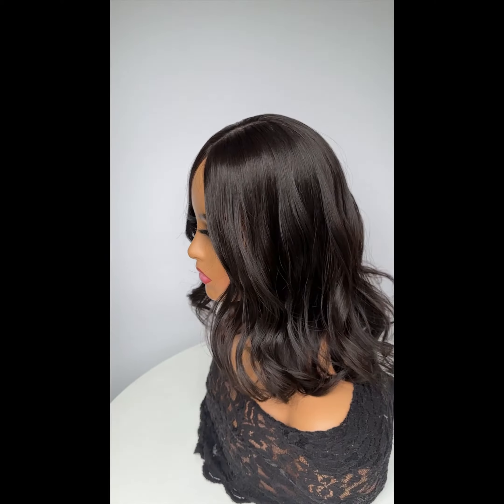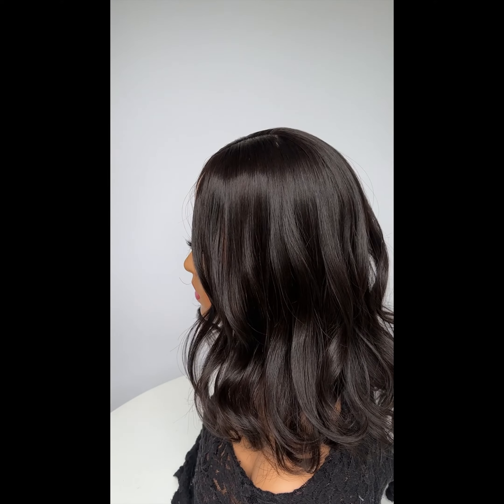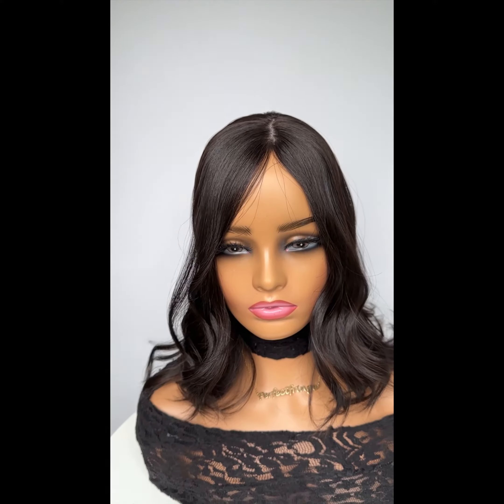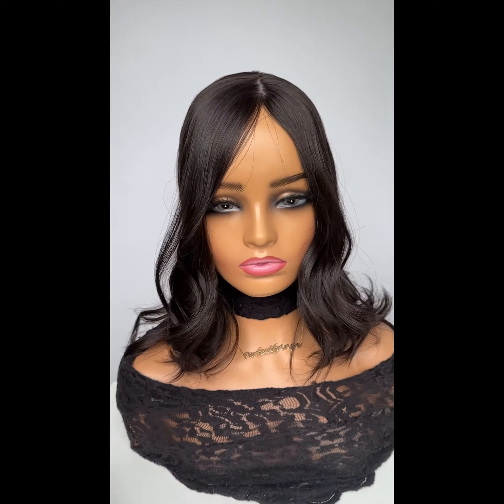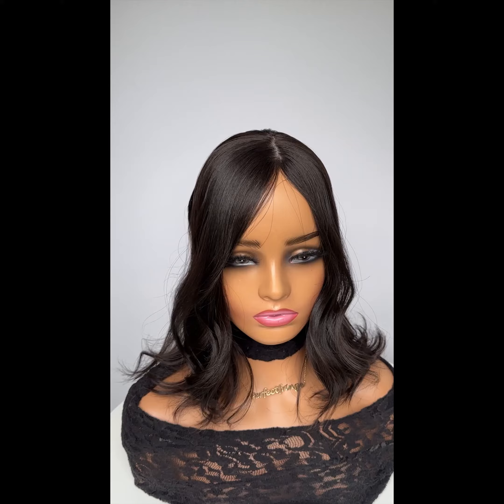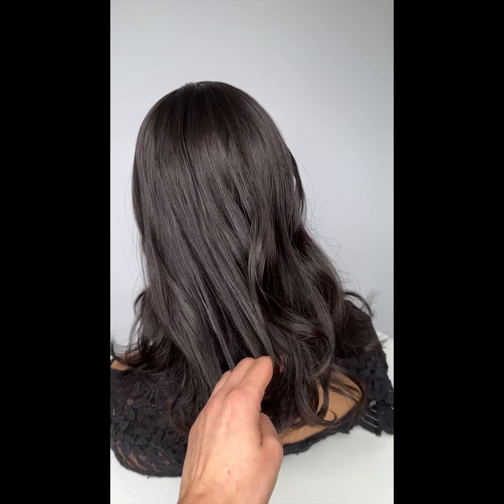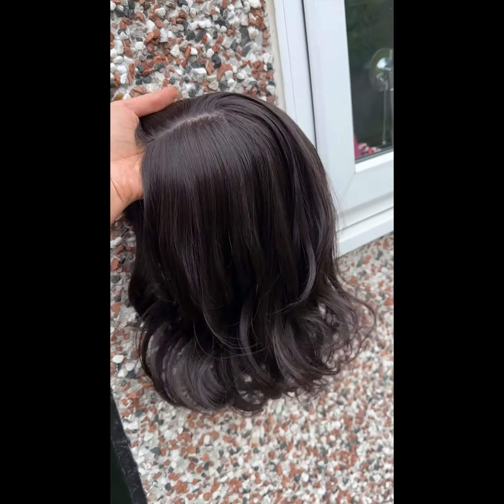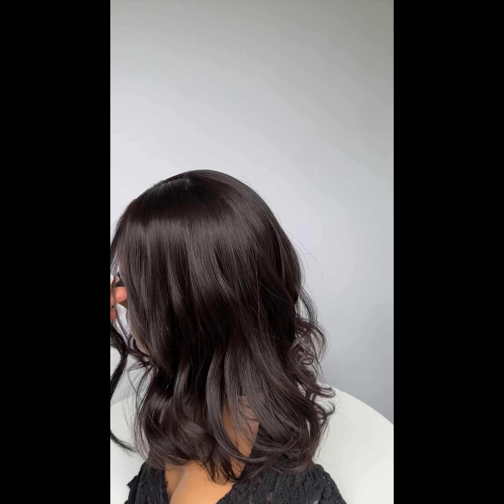'VIRGIN LONG BOB' • 16-17" OR 17-18" LENGTHS • 105G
Need Andrea's expert opinion if this particular topper will work for you? Book a same day video chat here!

A Luxury Silk Hair Topper which blends beautifully with your own hair to hide hair loss and thinning.  The end result is natural and undetectable.

Due to the unique nature of our Perfectfringe caps, our toppers sit super flat to the head. Our clients, who have tried other brands, tell us our caps are by far the best they have ever worn!!

Colour Description Virgin dark (not darkest) brown, very natural, natural colour, fade resistant  - Must watch video to see her in all lights!

Size of Cap  8x8" base (when stretched)

Layered Length Choose from drop downs

The following video will help you determine how to correctly measure the length required for your new Topper

Approx Weight Choose from drop-downs (any chosen cuts with further lessen the gram)

Features

Premium Quality Highest Grade Remy Human Hair
Extra Front Hair Line
Heat & Colour Safe (colour darker only)
Silicone/Pu Strip for optional use of adhesive/tape
Natural density/silk part line
4x4" Hand tied silk base with surrounding stretch wefts
Easy to change the parting within the hand tied section
Wig Comb (removable)
(6) 32mm Pressure Sensitive Clips
Complimentary Extras

Free Fringe/Bangs Cutting Service (optional)
Free Face-frame cut (optional)
Helpful Care guide
Wet Brush
Luxury Comb
Spare clips & Tape
A special hair accessory